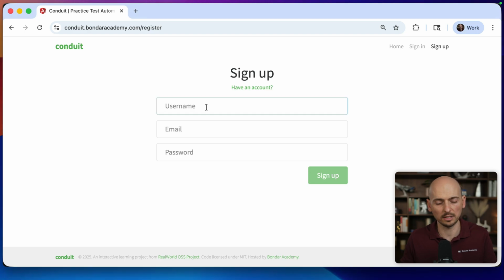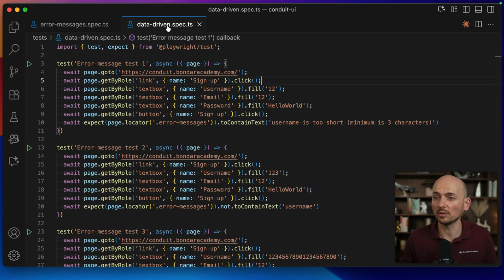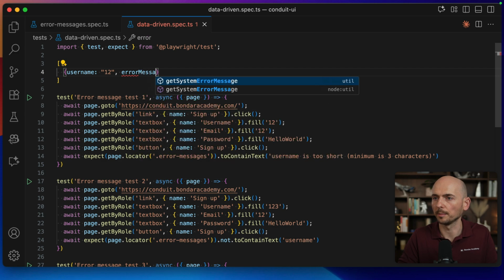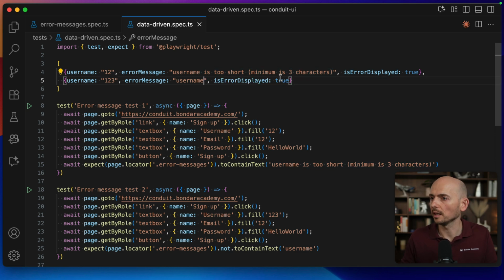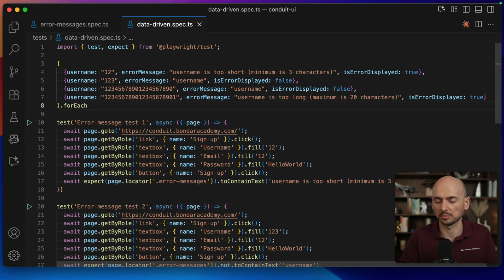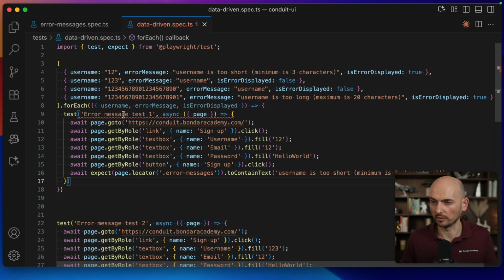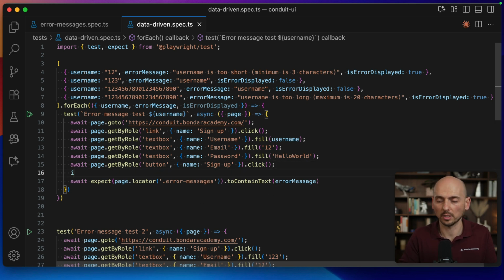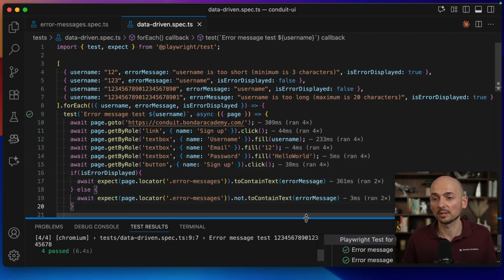Data-Driven Testing in Playwright Framework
🎭 Learn Microsoft Playwright from scratch in the "Playwright UI Testing Mastery" Course

🎭 Master API Automation in the "Playwright API Testing Mastery" Course

🚀 New to test automation and don't know where to start?
Start with basic programming! Check out the FREE CLASS JavaScript Fundamentals.
⏱️ 10 Lessons • 1 Hour
It's all you need to start.